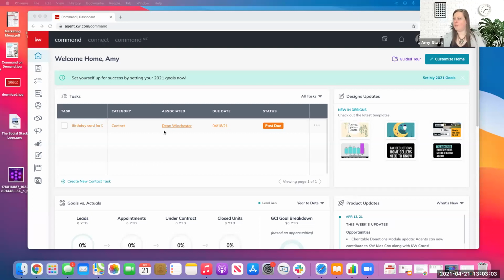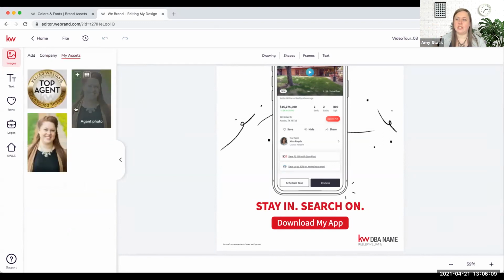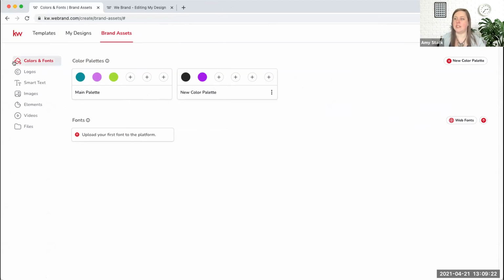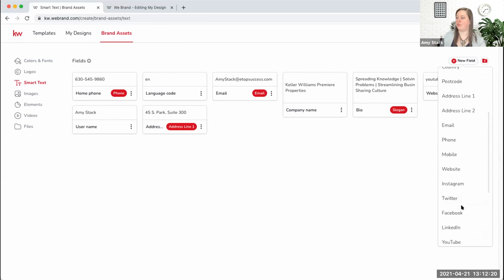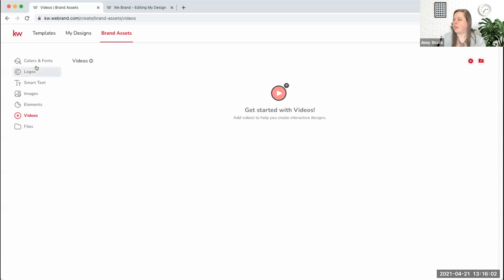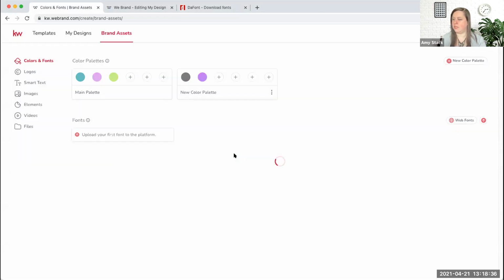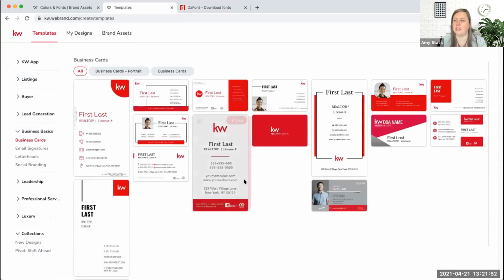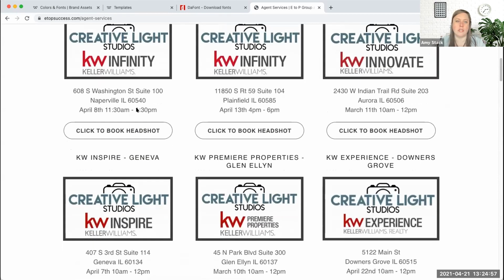How to Save Your Branding in Designs - Keller Williams Command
Make your branded 🎨 Designs faster 🏁 & easier with an Asset Library 📚

Master Your Marketing: Brand Assets in Command
In this video you will learn how to customize your asset library.

The asset library in the KW Command Designs Applet is a place where you can add your brand's frequently used images, logos, fonts and more. Once added, you will be able to easily access and utilize them when you are creating or updating your designs.

▼BOOKS I LOVE ❤️:
1000 Little Things